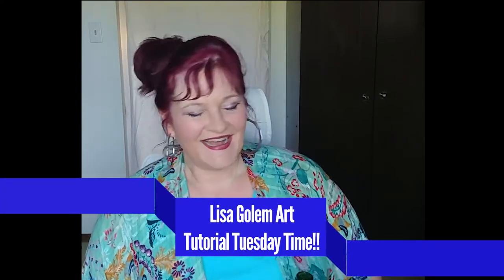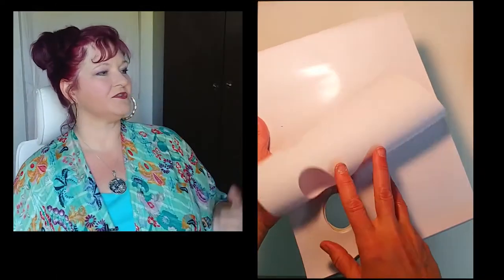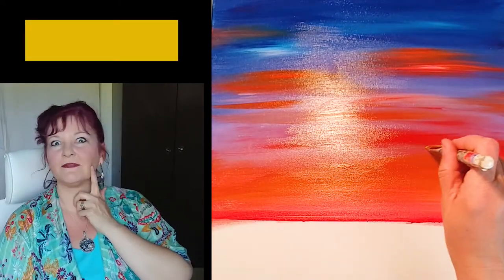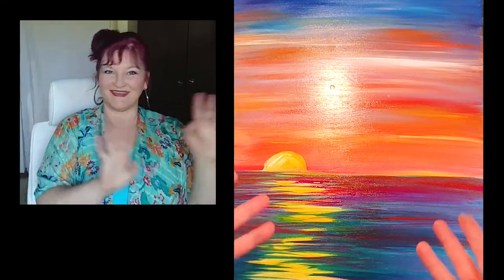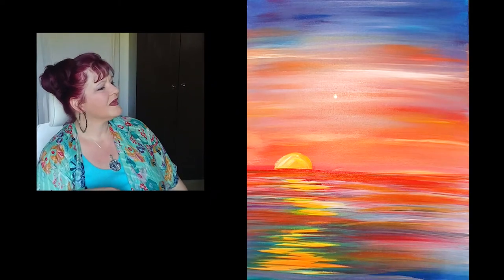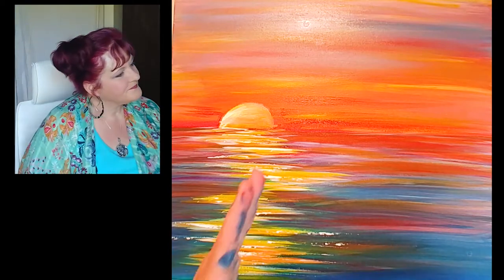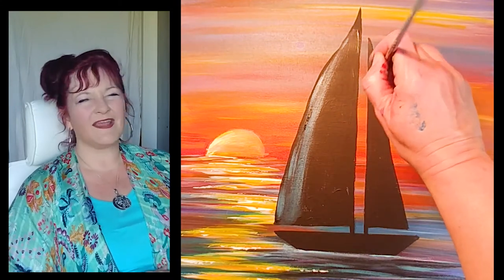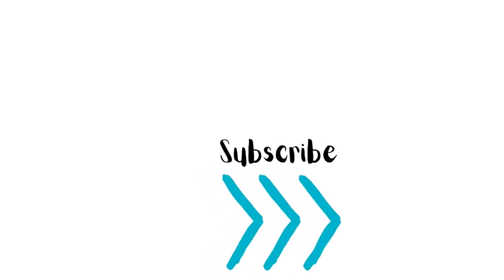Paint and sip Tutorial for Beginners -- sunset sailboat with acrylic.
This paint & sip tutorial will teach you to paint “A moment in Time”, step-by-step (while sipping a beverage of your choice of course!).  Get together with a few friends and paint together, or paint in solitude as a way to unwind at the end of a long day.
Supplies: canvas, easel (or table), Flat brush, small and medium round brushes, paint (black, white, blue, yellow, magenta, cadmium red), paper towels, container of water, palette (old plate or tray works well, or disposable plate), palette knife & a feather boa if you dare!!  :)

Thank you to Cinnamon Cooney for inspiring this painting tutorial! You can find the original tutorial from her